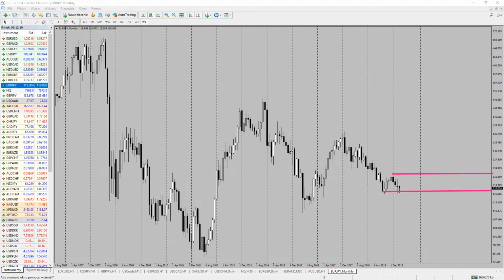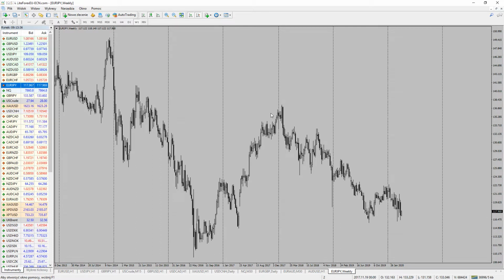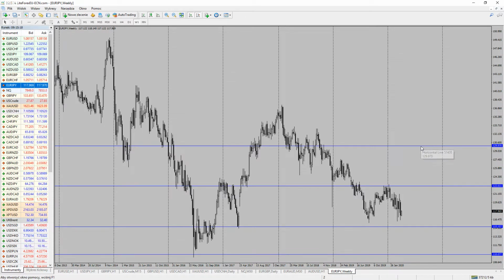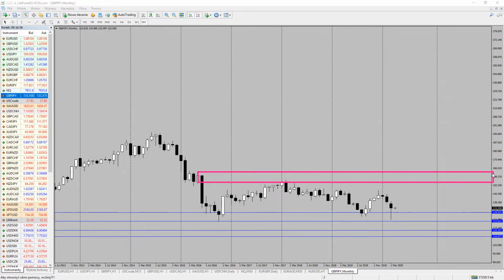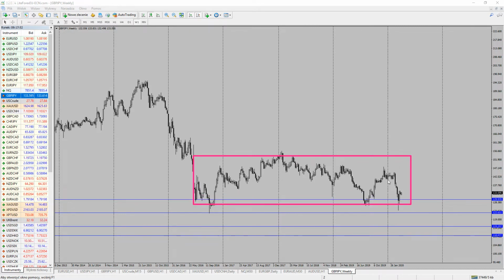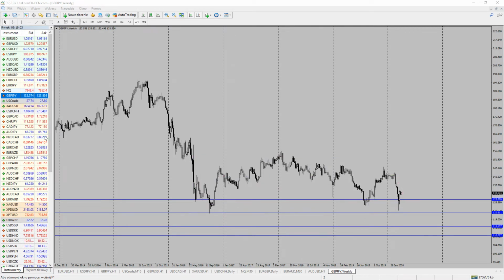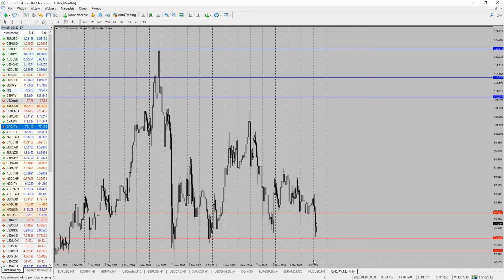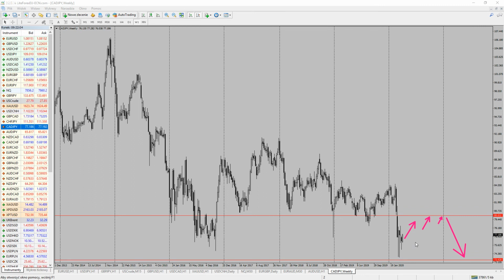Q2 Forex Technical Analysis: EURJPY, GBPJPY, CADJPY Big Picture, Long Term View 06.04.2020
Hi Traders,

It's time to stay home and stay safe.
New quarter / new month, so new challenges as well.

Today we are going through monthly and weekly jpy charts.
Even with huge equities sell off jpy crosses doing not that bad.

So the main question is if the jpy will back to the game during second quarter...

EURJPY 700 pips trading range.

GBPJPY possible higher short term, then significant move lower ?

CADJPY retest of 80 and then... ?

Risk Warning: Trading on financial markets carries risks